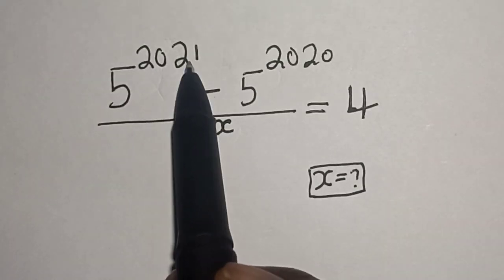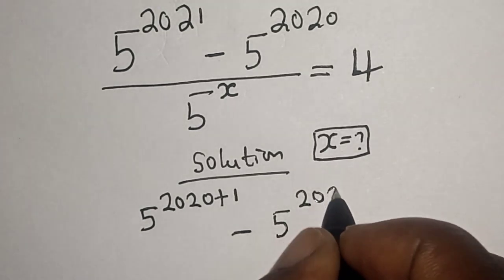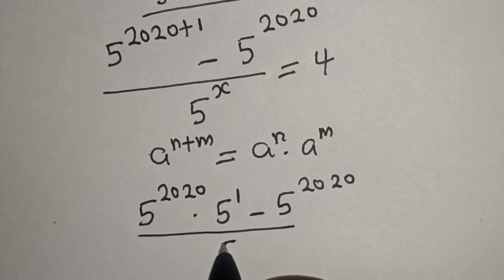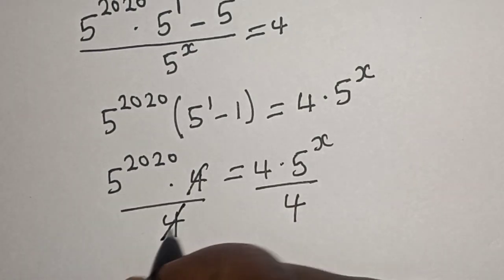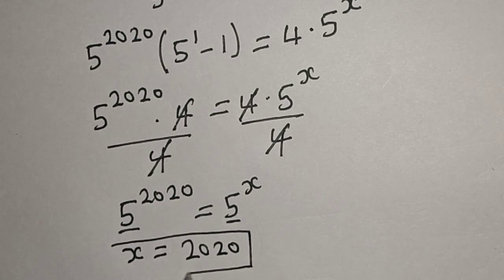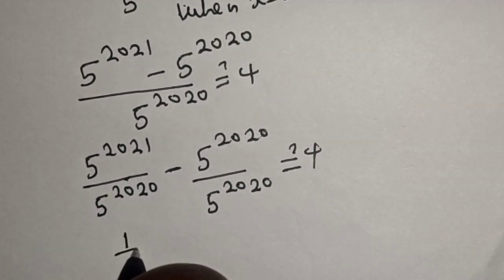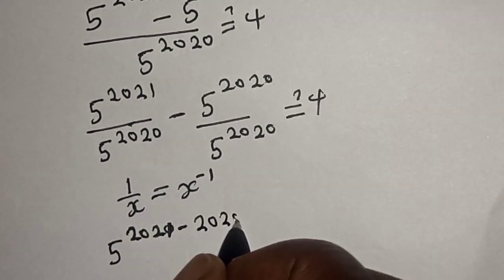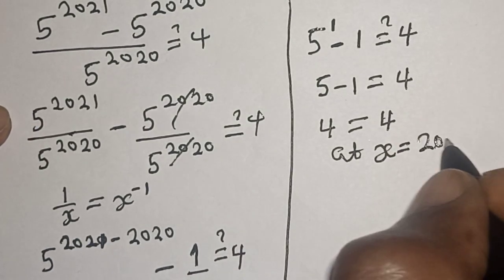A Nice Math Problem X=? | Solve And Check Very Fast.